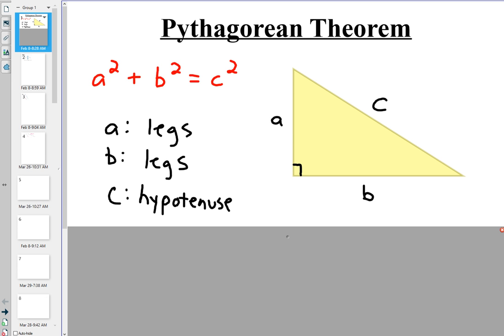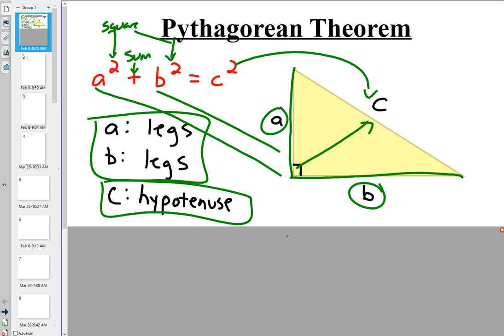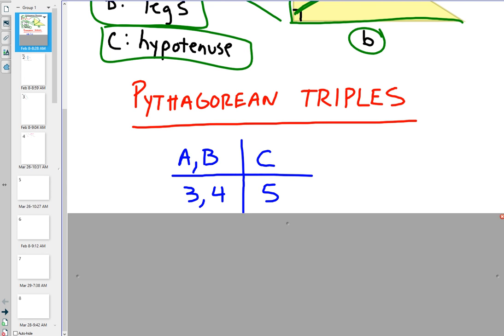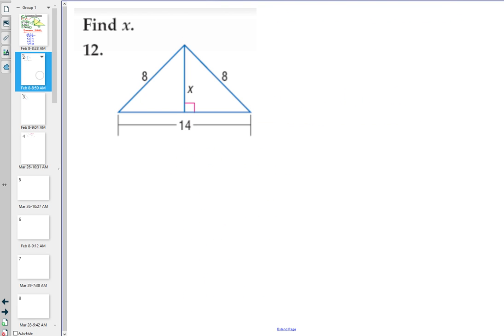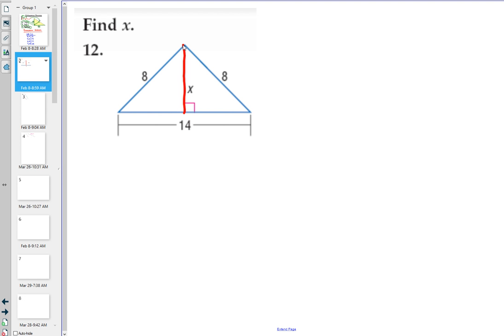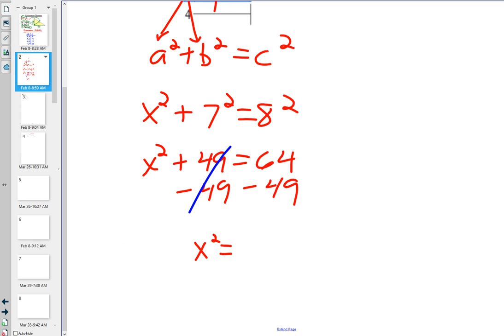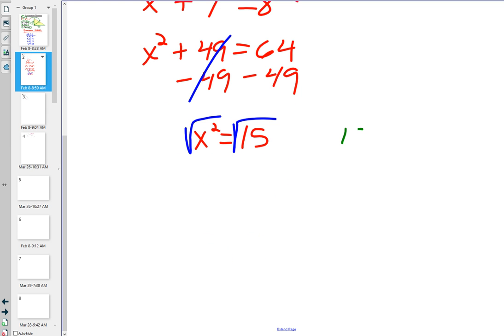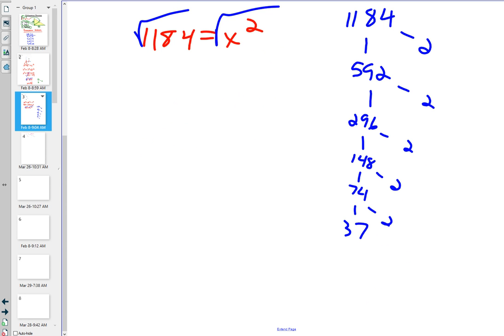Geometry 11-08-18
Pythagorean Theorem